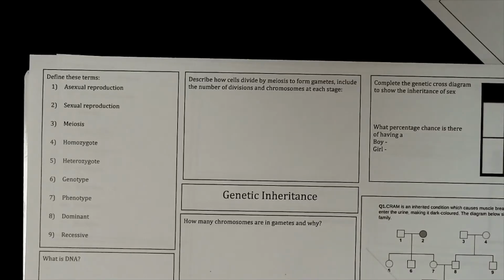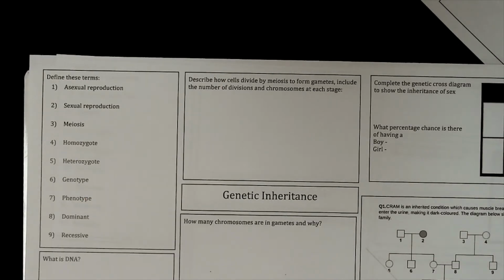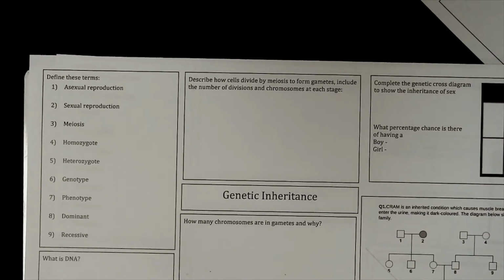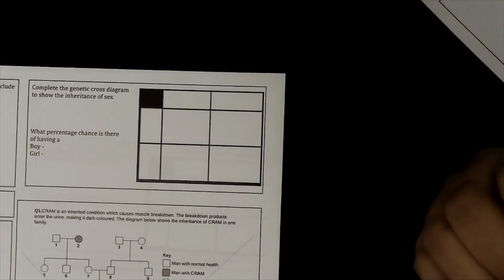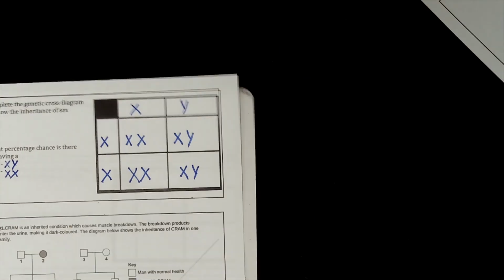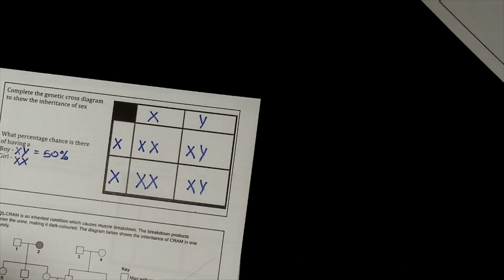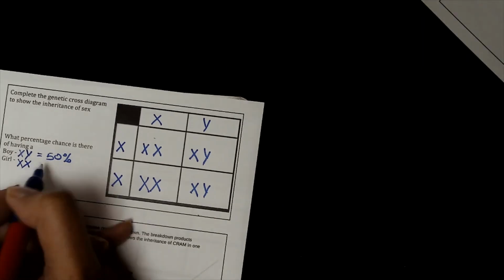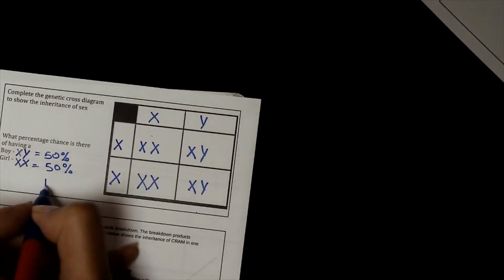Biology - Genetic Inheritance